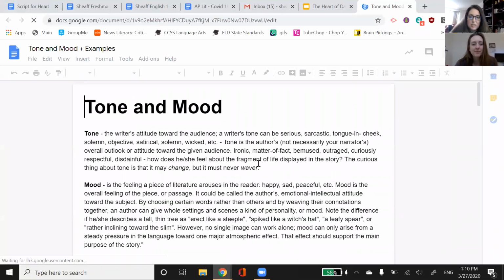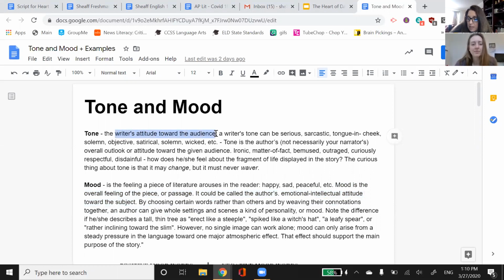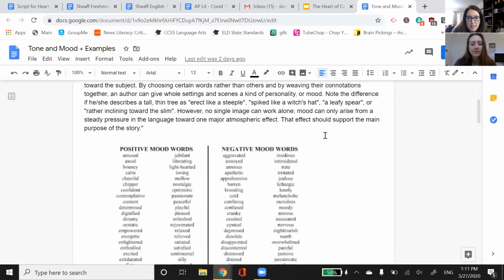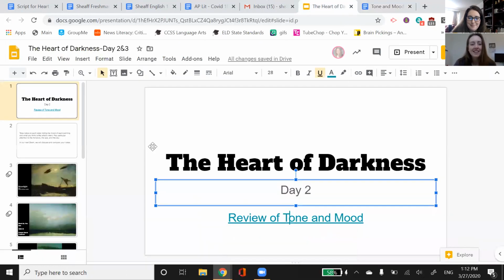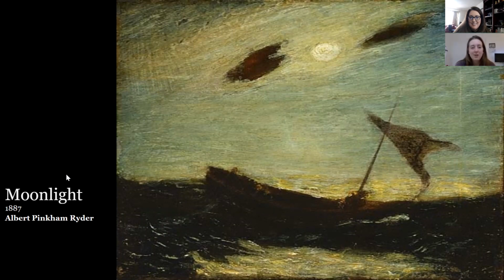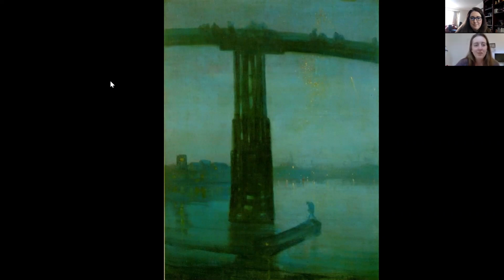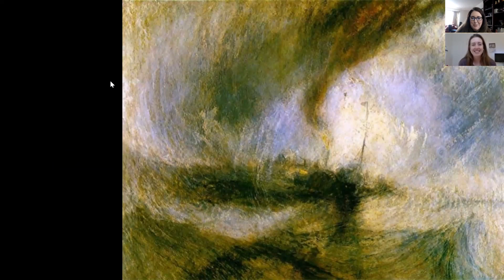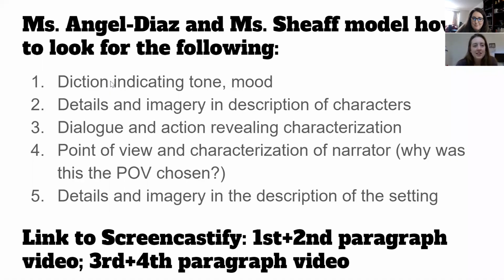AP Lit: Heart of Darkness 2 (Tone/Mood)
Follow along with the slides and write your ideas down in a notebook/on a google doc.